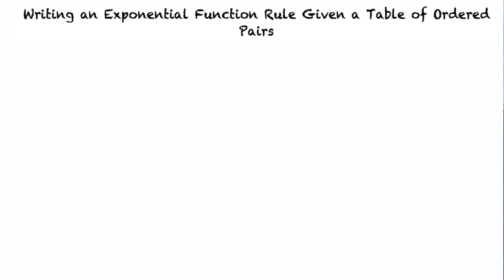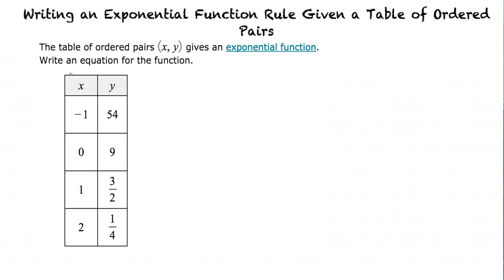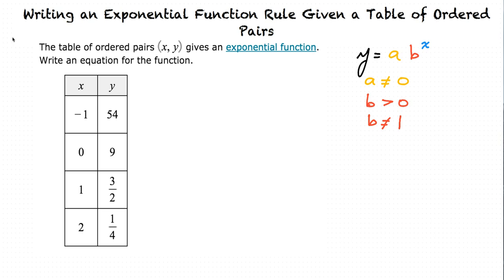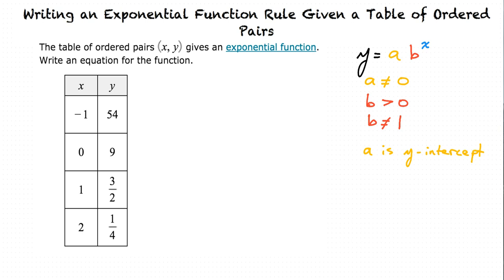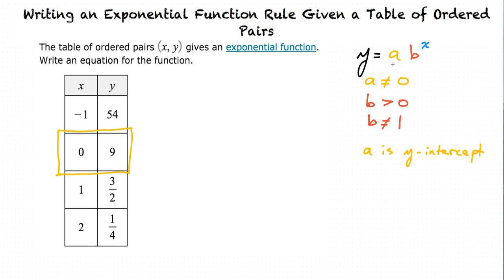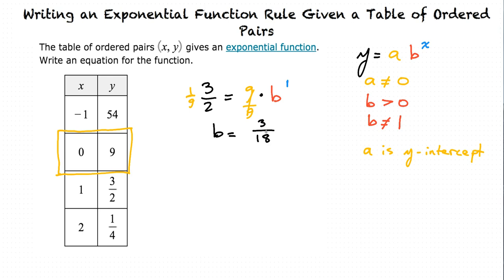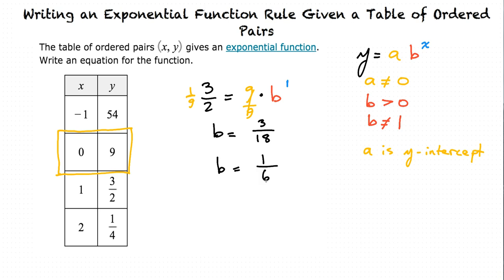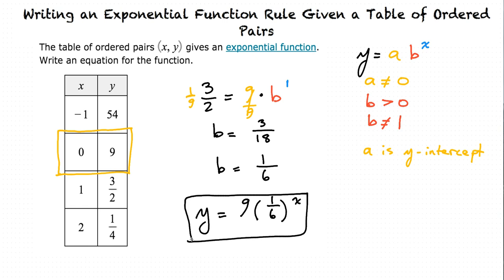Topic - Writing an Exponential Function Rule Given a Table of Ordered Pairs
This is a topic level video of Writing an Exponential Function Rule Given a Table of Ordered Pairs for the ASU College Algebra and Problem Solving Course.

Join us!